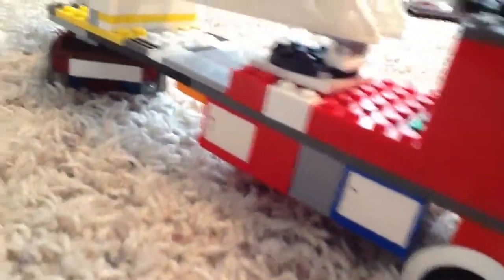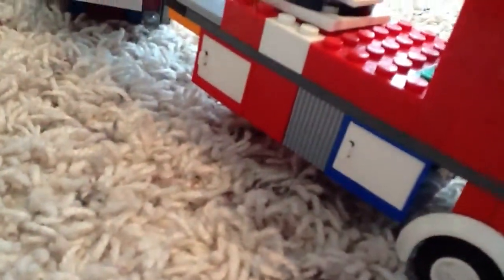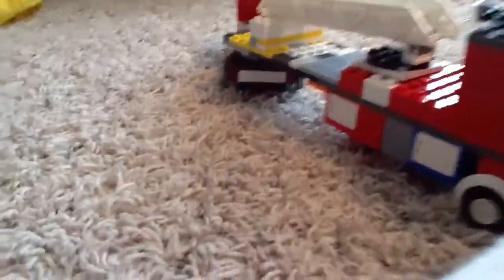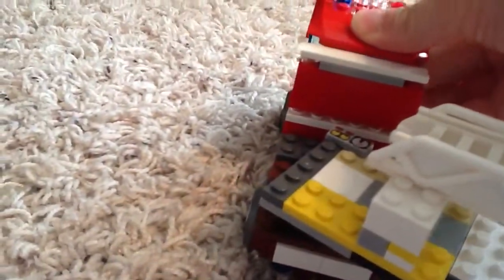lego tiller truck